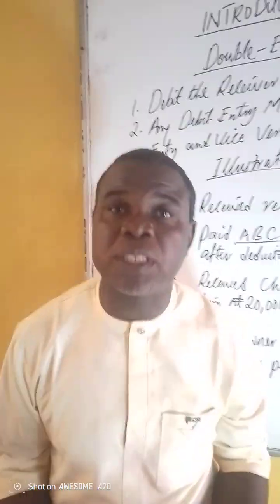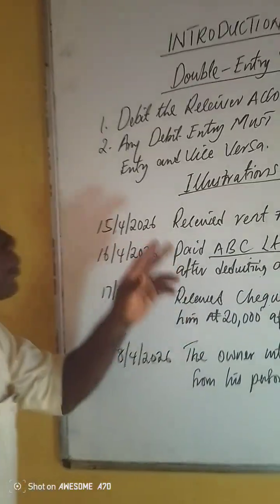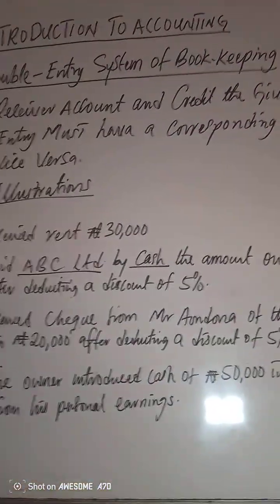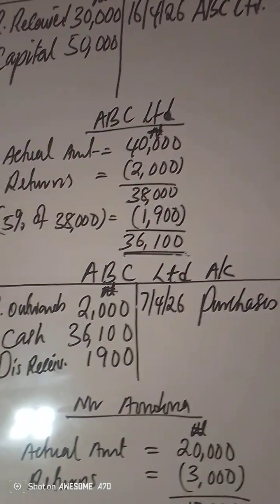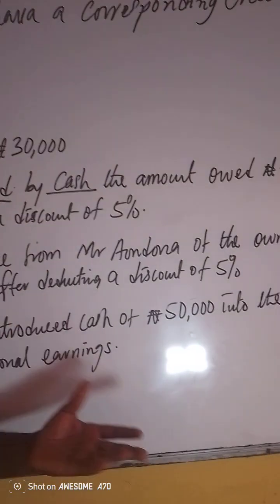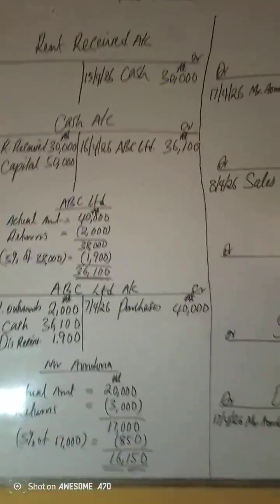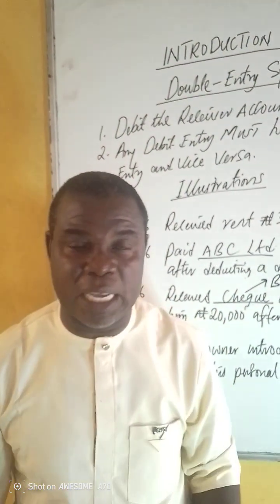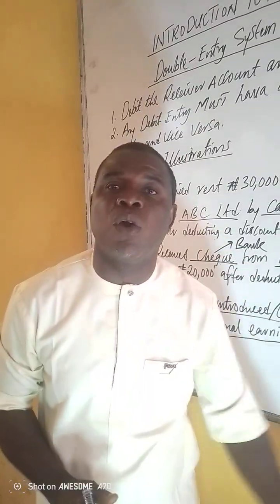Understanding posting transactions into leger accounts. Part 6